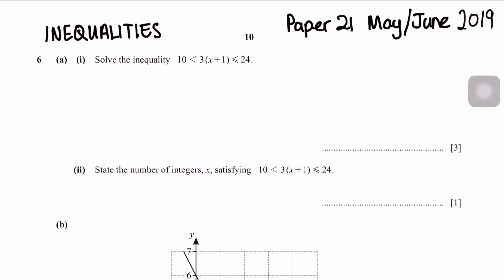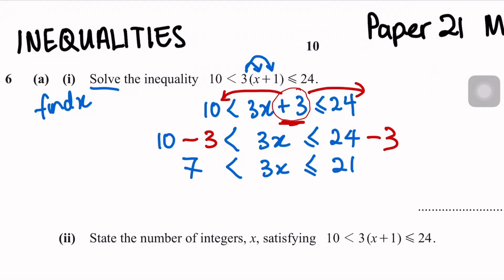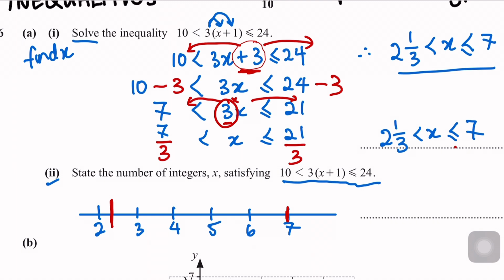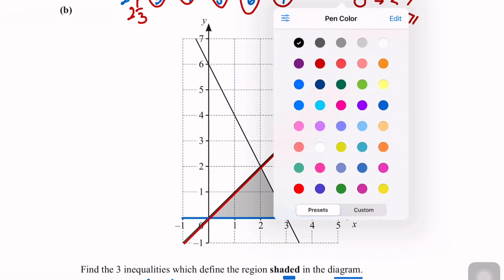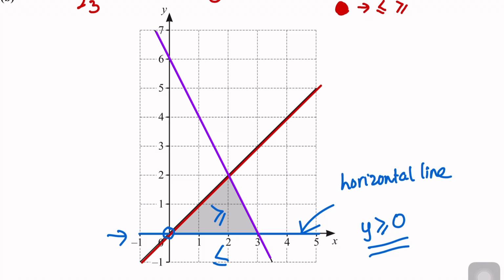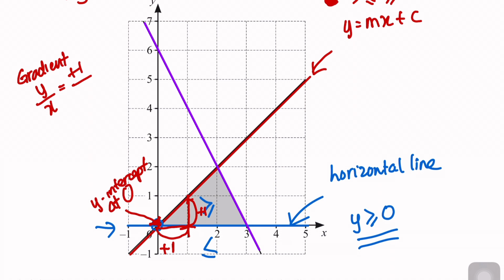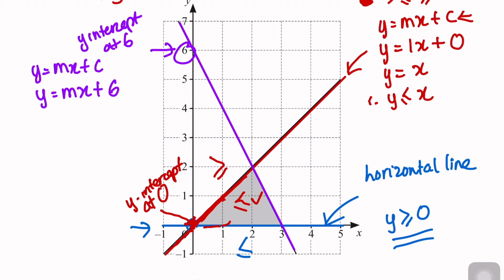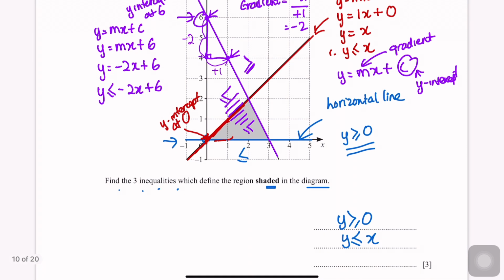Answer with Me - Inequalities (4024/21/M/J/2019)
Inequalities, Question 6 from Paper 21 May/June 2019 session.
This is for candidates who are studying for Mathematics Syllabus D (4024).

I am providing this content for free to fill up my spare time and want to help students who are self-studying.

Afternoon Tea (extended) by Mona Wonderlick